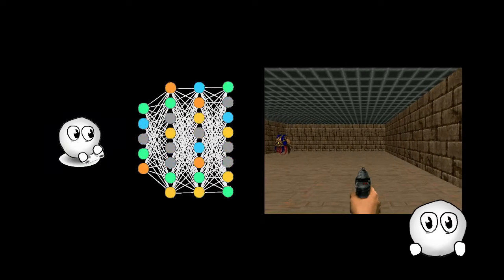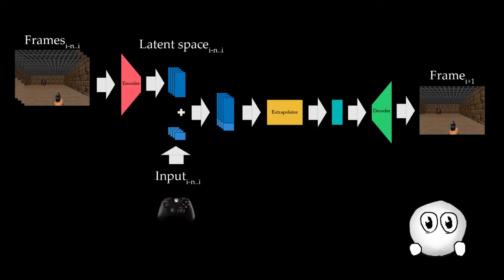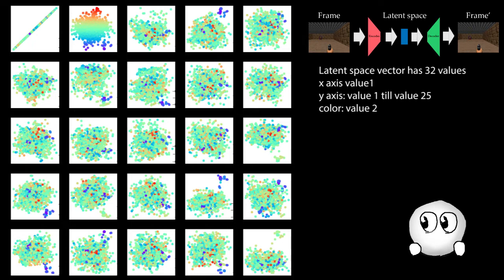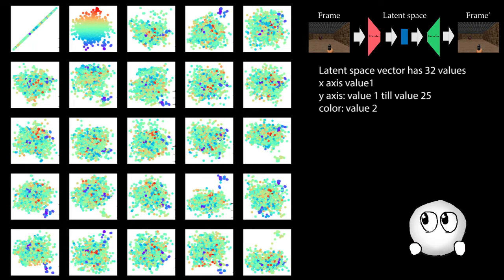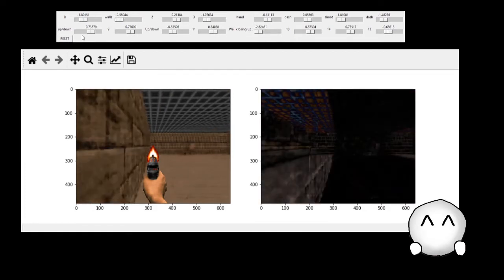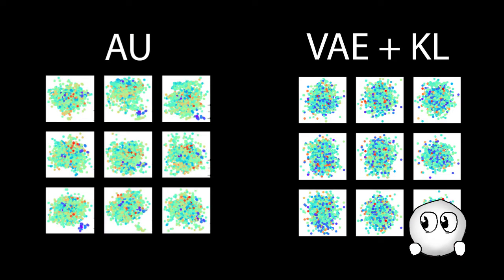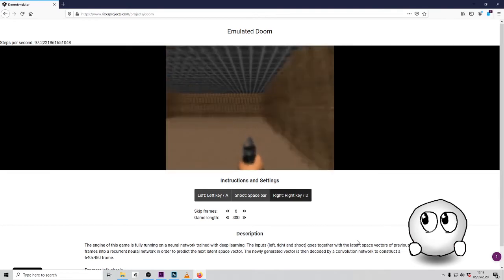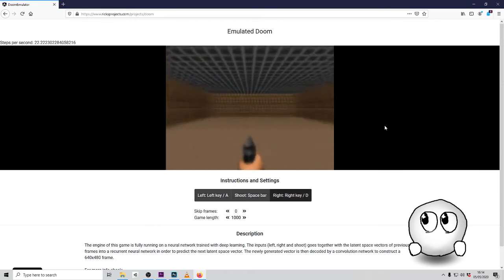Emulating DOOM with Deep Learning - Part 2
We have a functional game! This game is fully emulated using a neural network.

Fine Line by Geographer